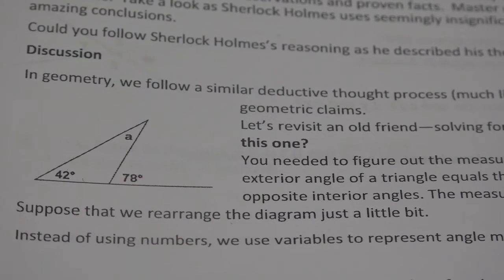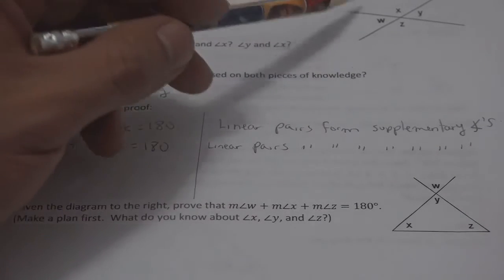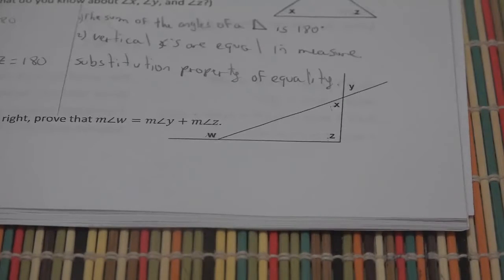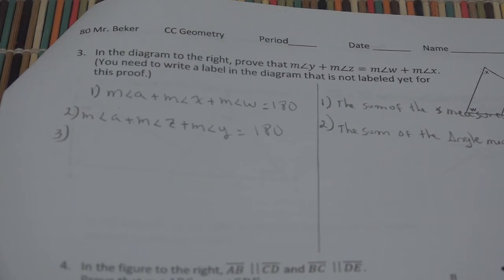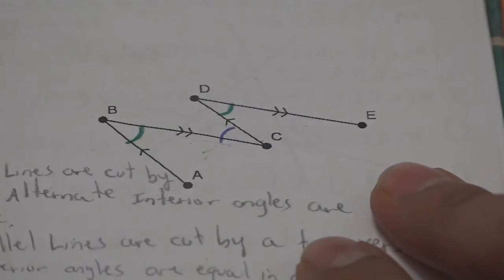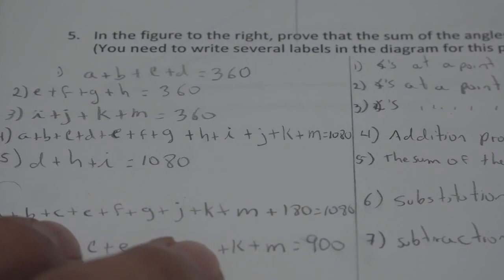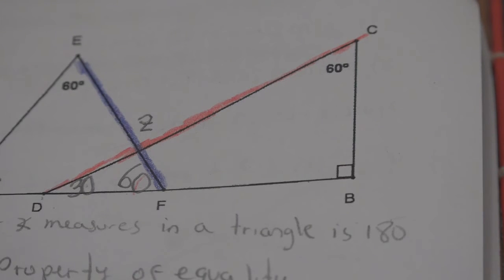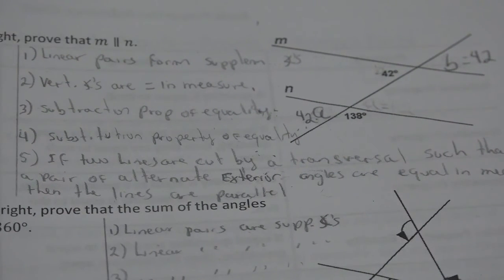beker cc geometry lesson 14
THIS IS ALL ABOUT PROOFS, IT REQUIRES YOUR COMPLETE ATTENTION